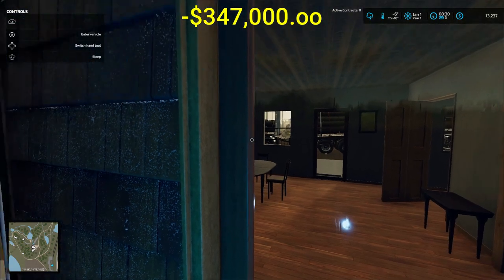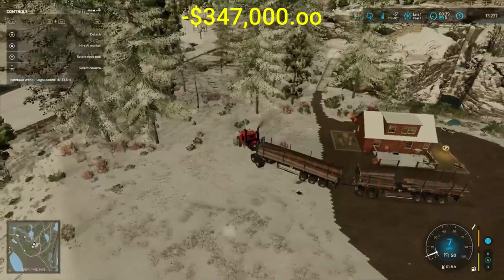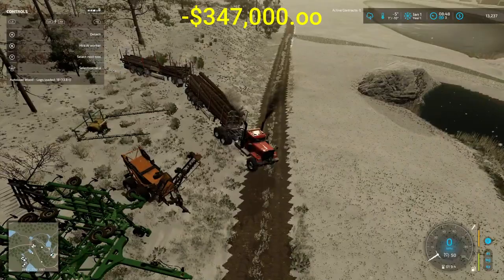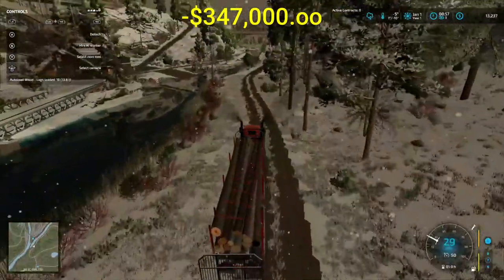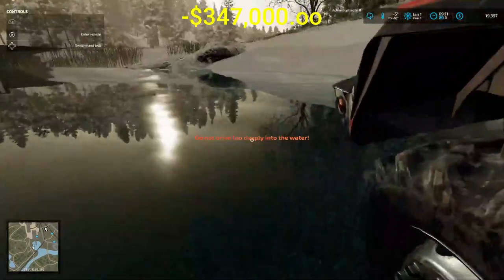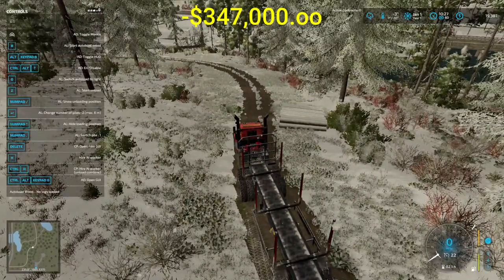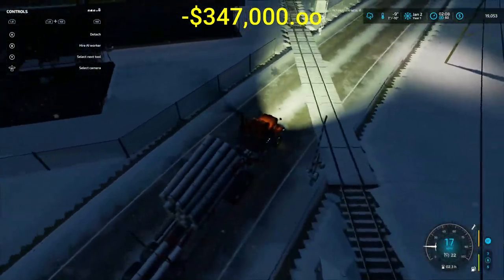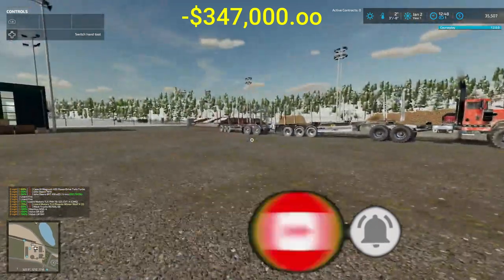Silverrun Forest Ep. 19, Farming Simulator 22, Did I Go In To Deep!!